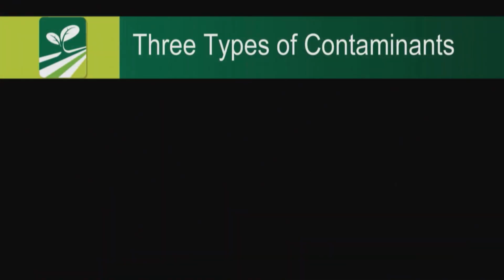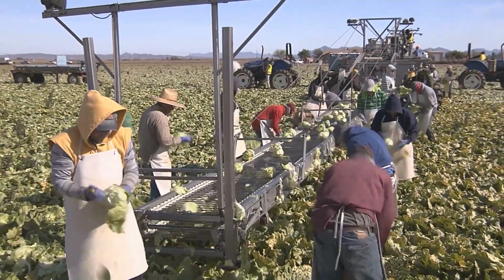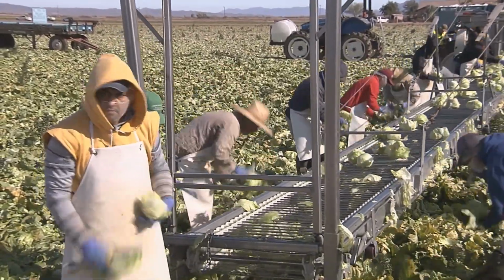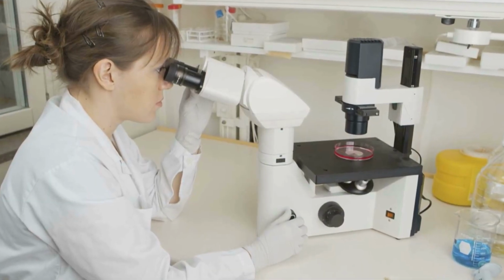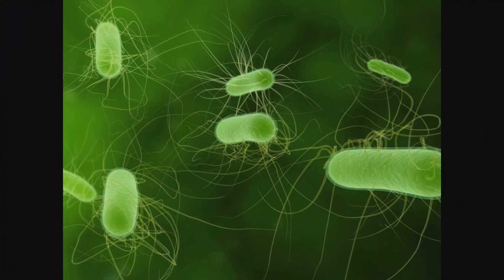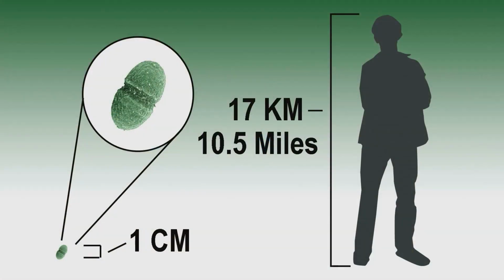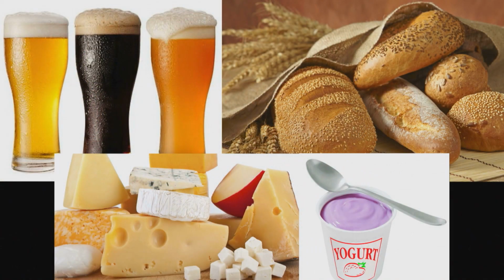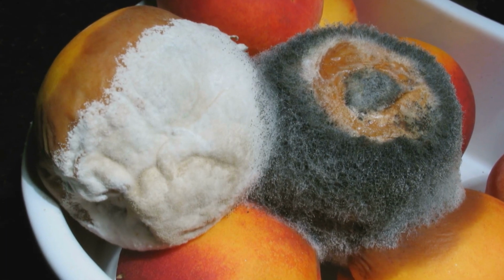Training: Leafy Greens Contaminants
This video covers some of the contaminants that can make their way into the leafy green product if field food safety practices are not followed; physical, chemical, and biological contaminants.

This video is meant to be a part of the Arizona Leafy Greens Food Safety Training Kit and accompanies Module 1: Foodborne Outbreaks and Leafy Greens Contamination (version 2011).  All Arizona LGMA Training Materials can be found